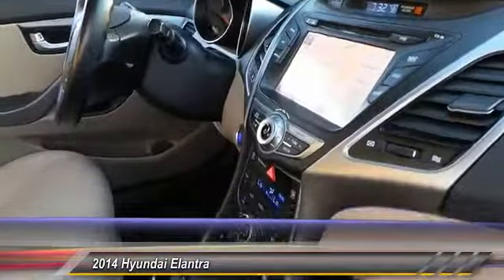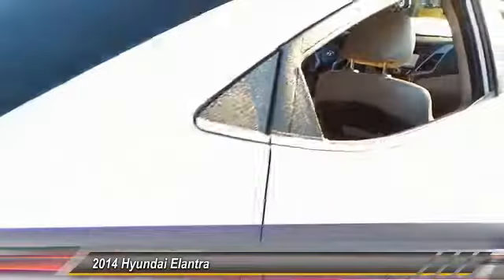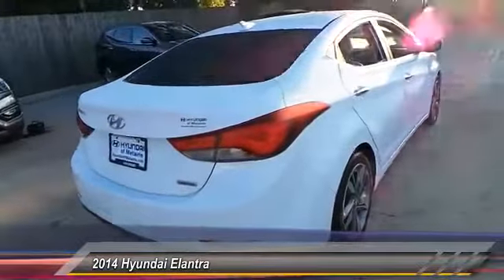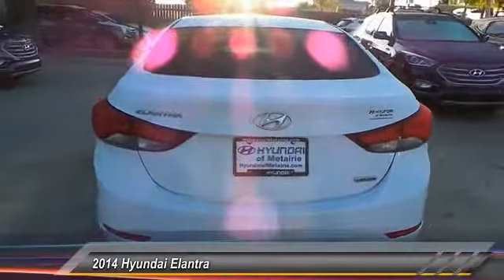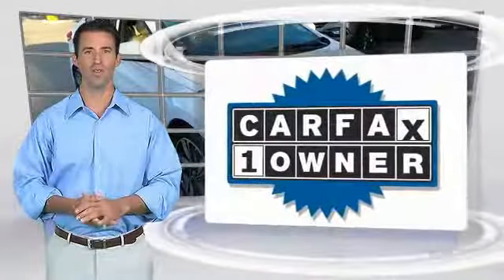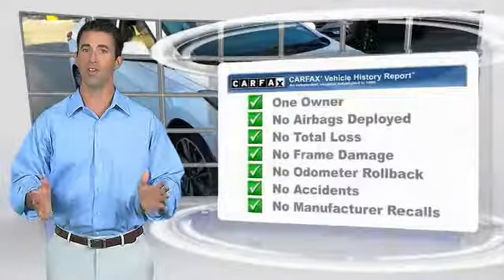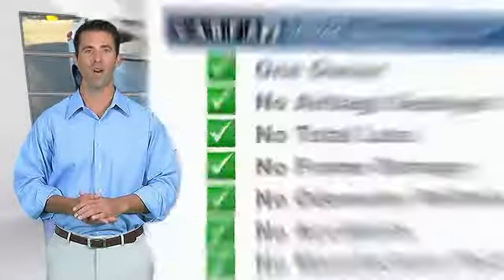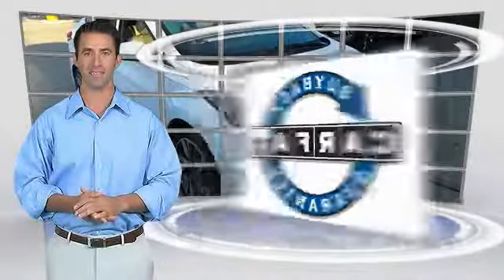2014 Hyundai Elantra Metairie LA H458273U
2014 Hyundai Elantra Limited

CARFAX 1-Owner. $400 below NADA Retail!, FUEL EFFICIENT 37 MPG Hwy/27 MPG City! Heated Leather Seats, iPod/MP3 Input, CD Player, Onboard Communications System, Satellite Radio, Aluminum Wheels, Heated Rear Seat, Back-Up Camera CLICK ME!KEY FEATURES INCLUDELeather Seats, Heated Driver Seat, Heated Rear Seat, Back-Up Camera, Satellite Radio, iPod/MP3 Input, CD Player, Onboard Communications System, Aluminum Wheels, Heated Seats, Heated Leather Seats MP3 Player, Remote Trunk Release, Keyless Entry, Steering Wheel Controls, Child Safety Locks.A GREAT TIME TO BUYThis Elantra is priced $400 below NADA Retail.SHOP WITH CONFIDENCECARFAX 1-OwnerBUY FROM AN AWARD WINNING DEALERHyundai of Metairie is your new and used Hyundai dealer proudly serving the Greater New Orleans area! Hyundai of Metairie is a leading car dealer in New Orleans, with an impressive inventory of new Hyundai cars, as well as a large inventory of used cars in Metairie. From buying a new or used car, to our amazing customer service, our Hyundai dealership offers the best car buying experience in Louisiana!Pricing analysis performed on 9/27/2017. Fuel economy calculations based on original manufacturer data for trim engine configuration. Please confirm the accuracy of the included equipment by calling us prior to purchase.